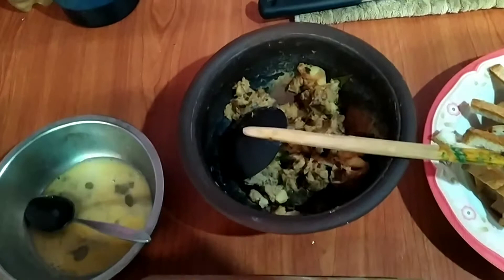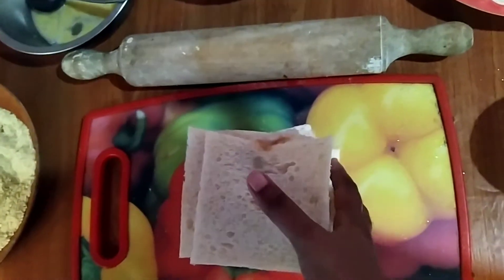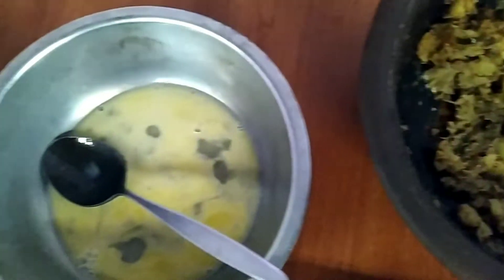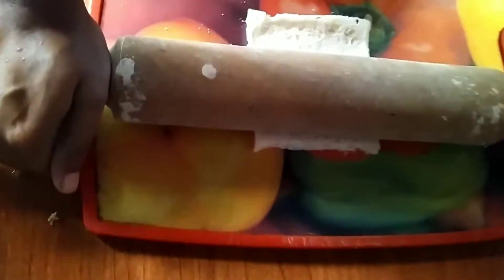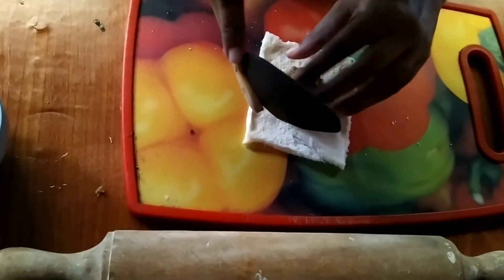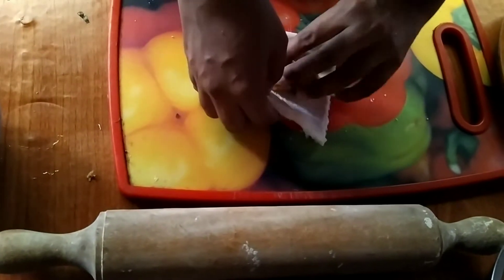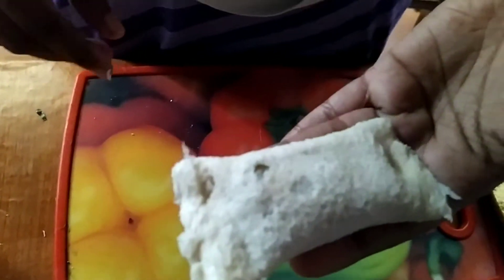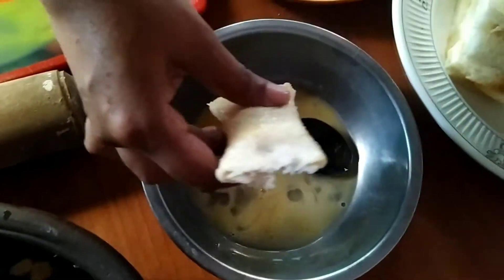How to Make Chinese Bread Rolls.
Let's make Chinese rolls from bread at home in five minutes..